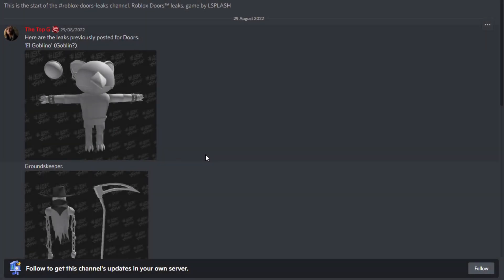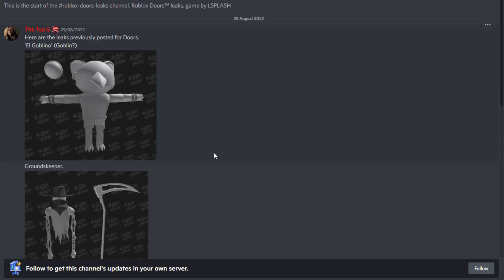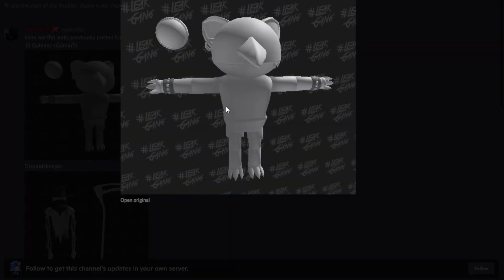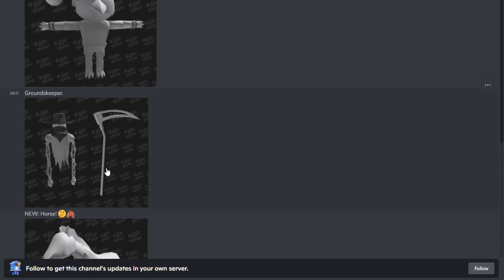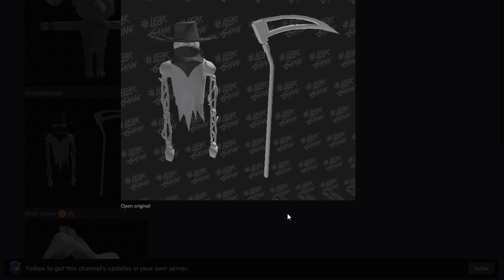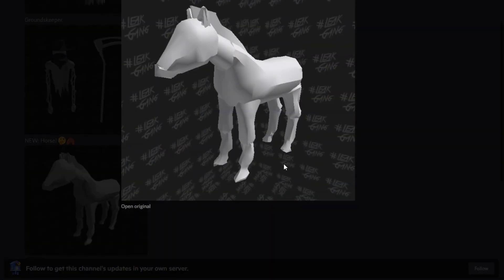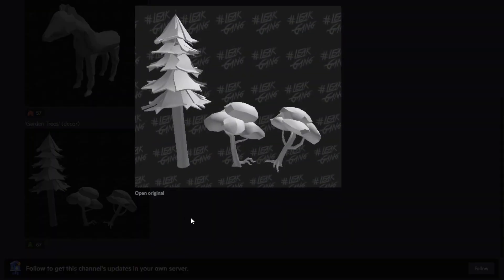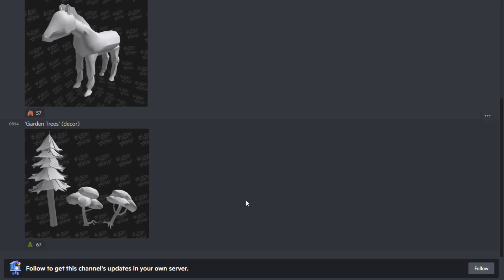INSANE NEW FLOOR 2 MONSTERS LEAKS - Roblox Doors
Back with some leaks, but this time it's for Doors! Here's some new leaks for Floor 2 monsters coming!